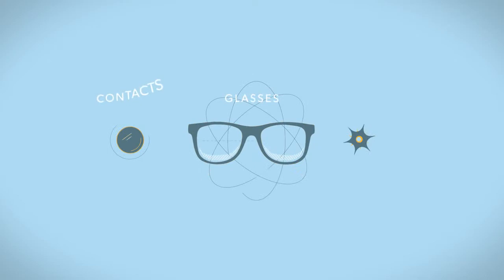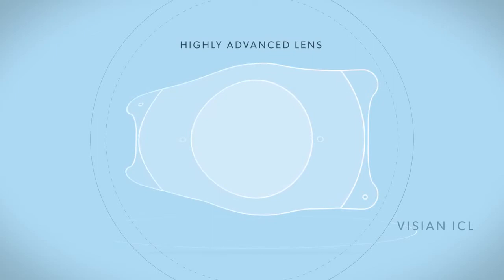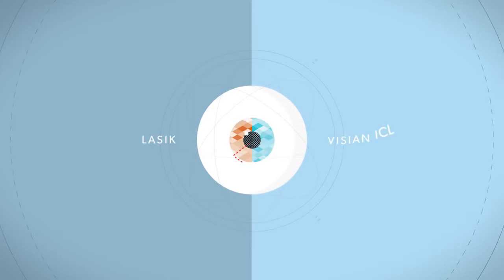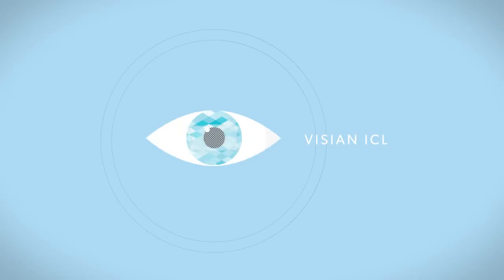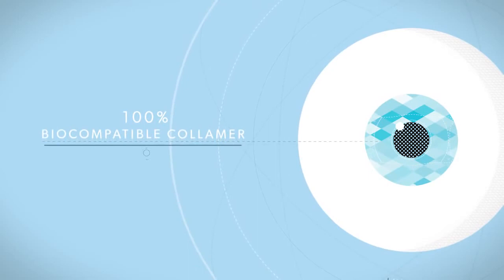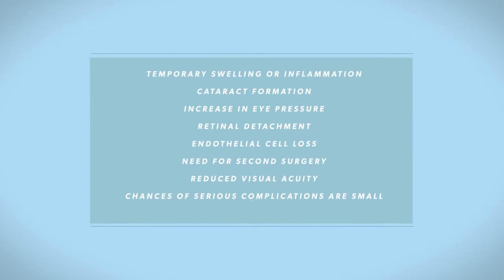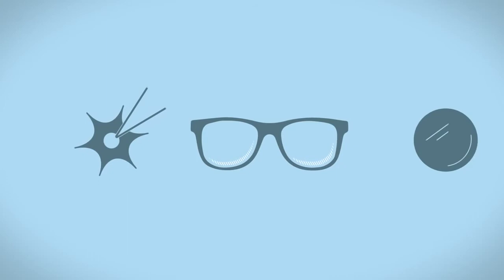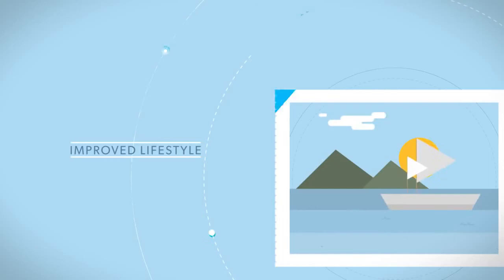What is the Visian ICL